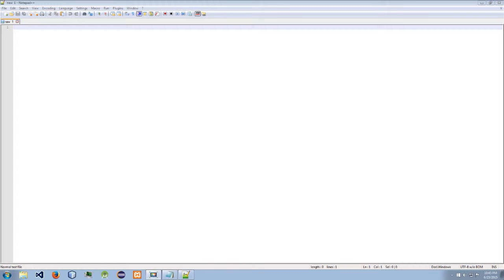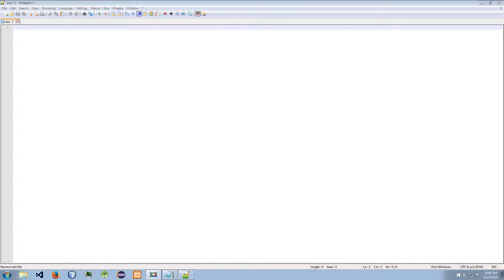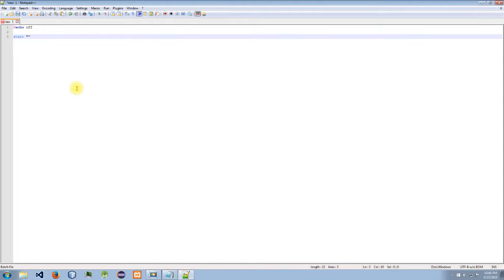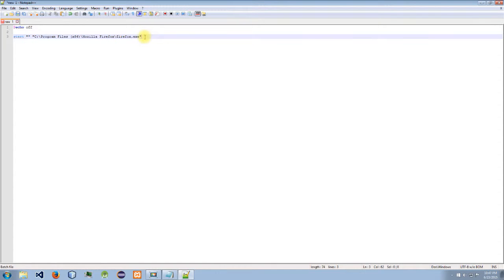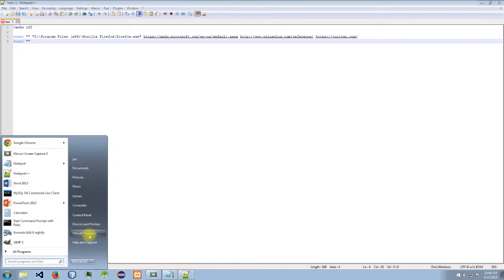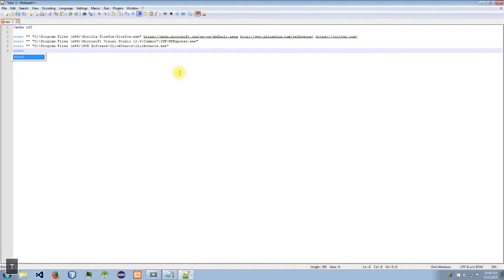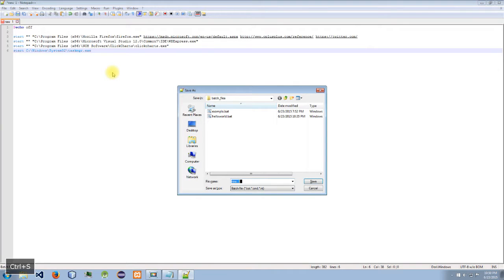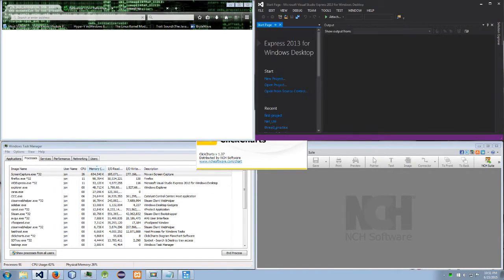batch file tutorial 2 (our first project!)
In this video we do our first batch file project!